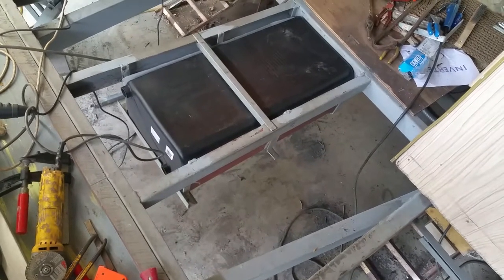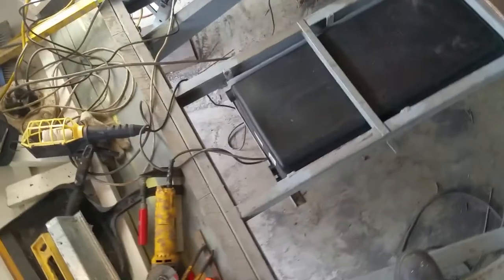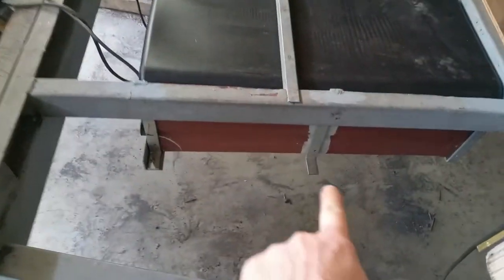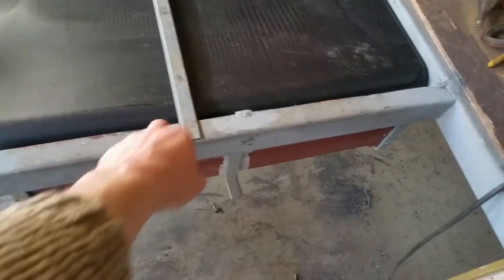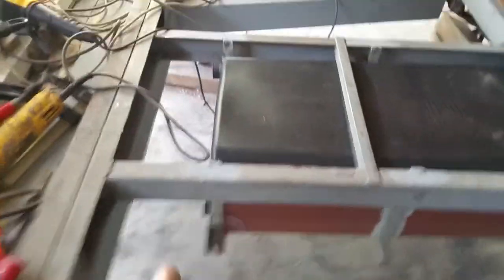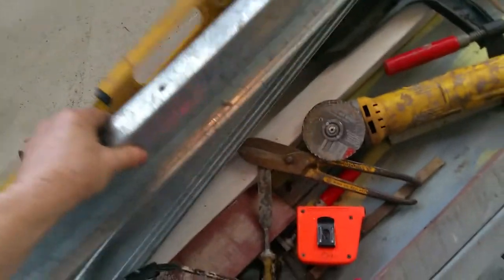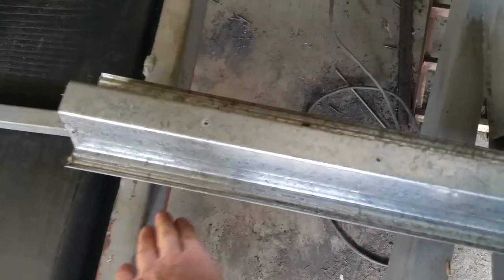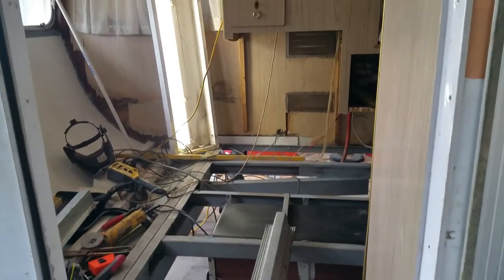Caravan (travel trailer) Project - Phase 1 (Gut & Replace) - Welded new water tank housing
Caravan project

Tiny Home on wheels (actually a rebuilt Caravan (travel trailer))
A winter project to resurrect a heap of junk and turn it into the 'Taj Mahal' or at least something that gives me room to cook and store my stuff and swing a cat.

Next year if the World doesn't blow up I would like to build a tiny house on wheels or a house bus. Still praying about it. The Lord directs my steps. I wanted to do it earlier but He put the breaks on.